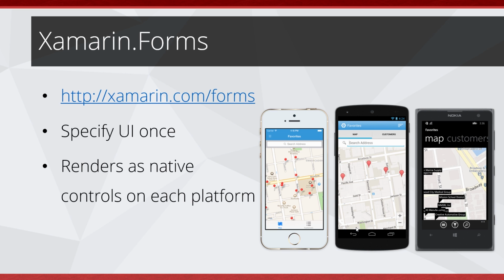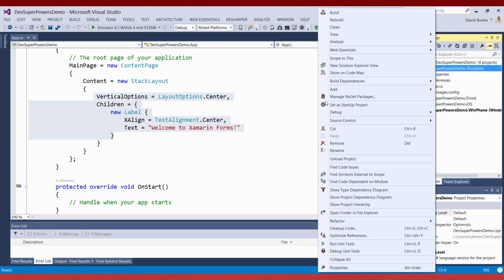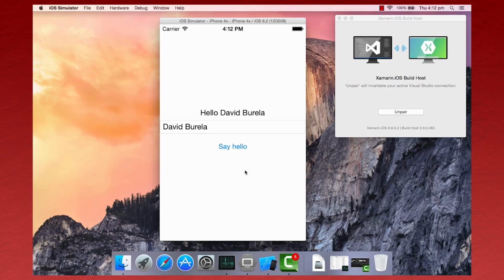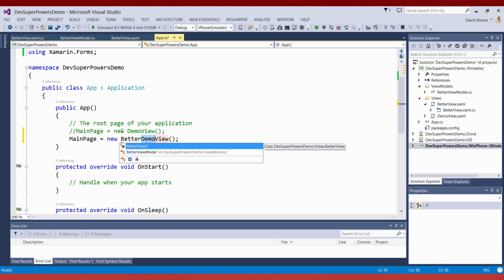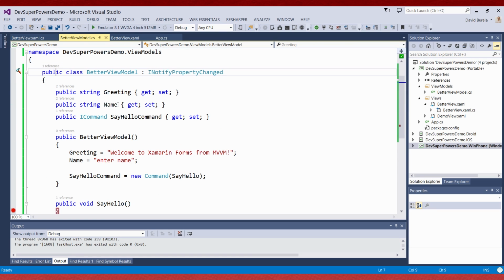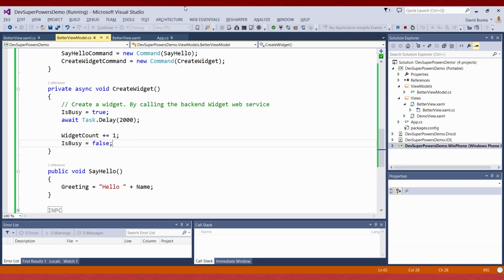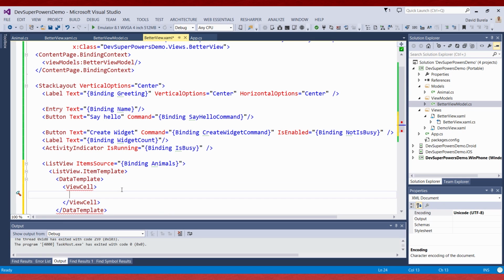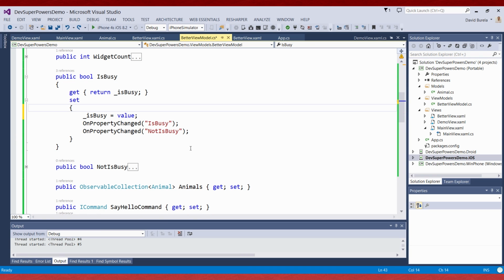Xamarin.Forms & MVVM | Dev Superpowers Episode 10 | David Burela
In episode 10 of our Dev Superpowers series David Burela will show how you can combine the cross platform native UI capabilities of Xamarin.Forms with the clean structuring of MVVM (Model, View, ViewModel). You will learn the very basics of what MVVM is and be taken through how to implement it into your mobile application.

David starts by building an app with standard event handlers on buttons, then takes it through the evolution of implementing MVVM into the application from scratch, with explanations throughout on the benefits you are getting at each step.

Xamarin.Forms will be demonstrated to show how you can define your UI once, and have your app have a native look and feel on all devices automatically.